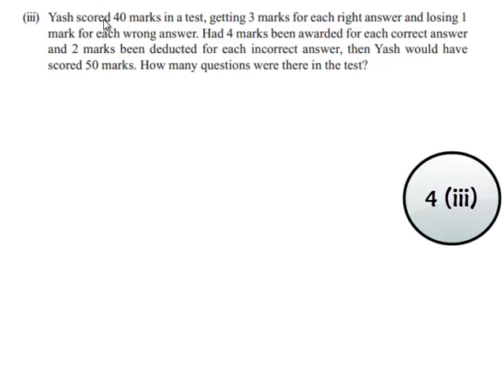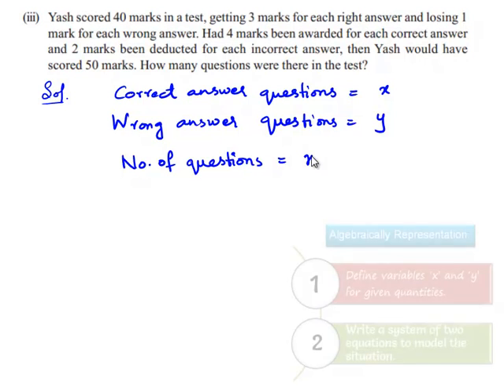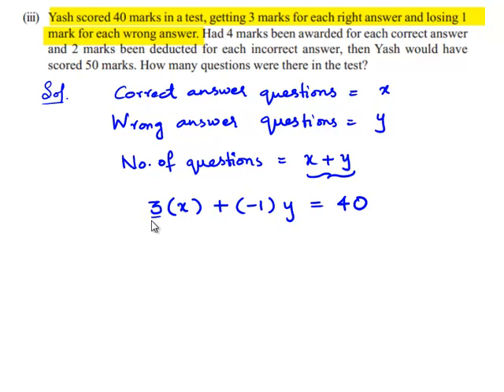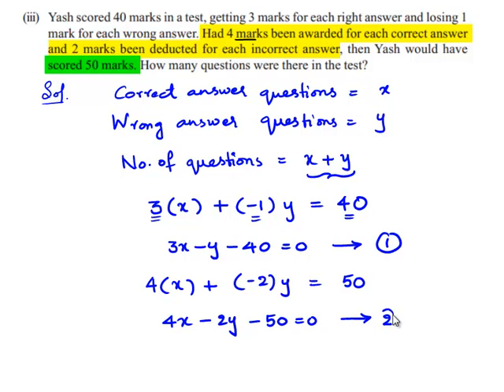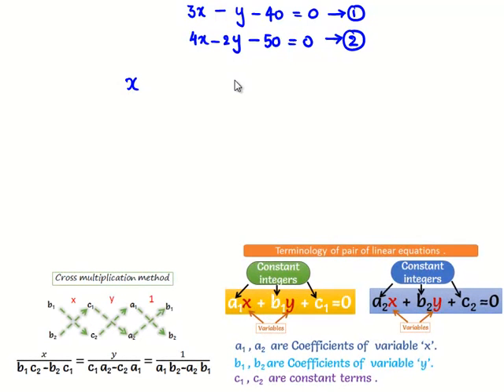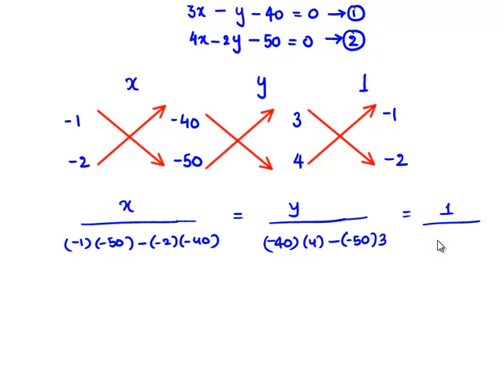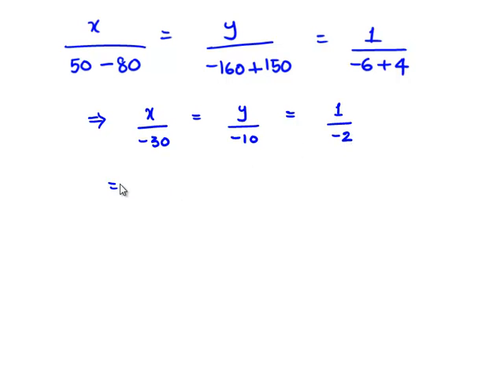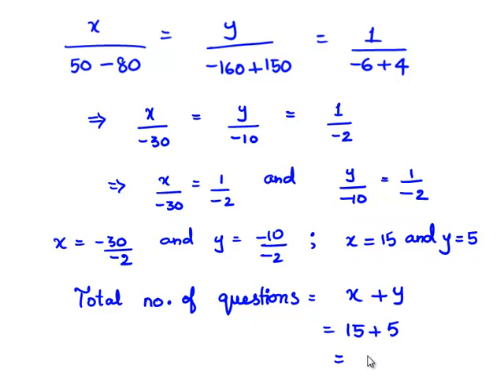NCERT solutions for class 10 Maths Chapter 3 Pair of Linear Equations in Two Variables Ex 3.5 Q4 iii